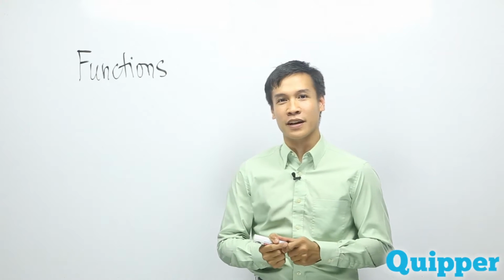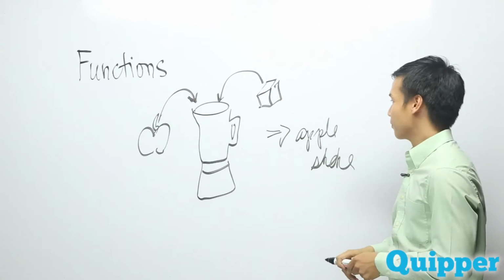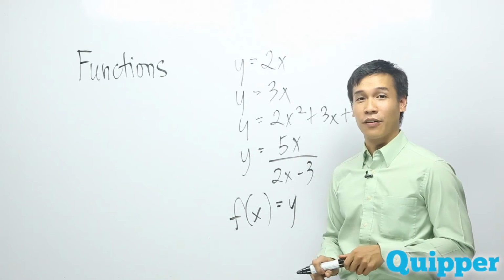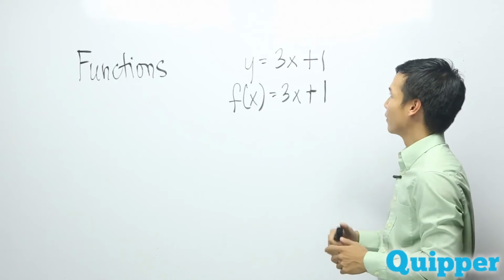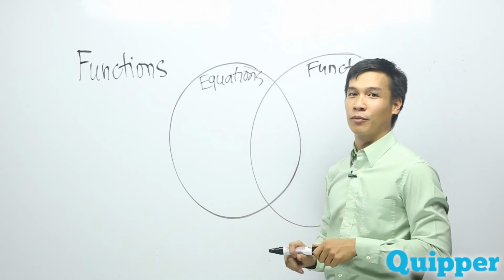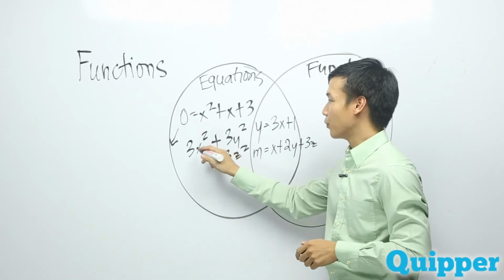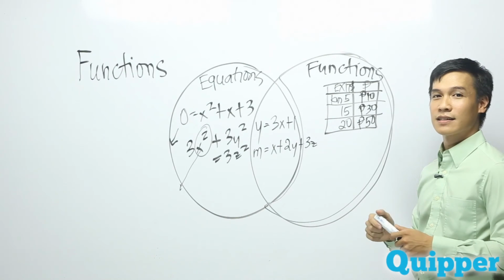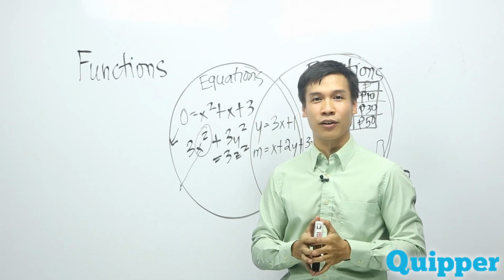QV G11 Gen Math Unit 1 Chapter 1 edit1